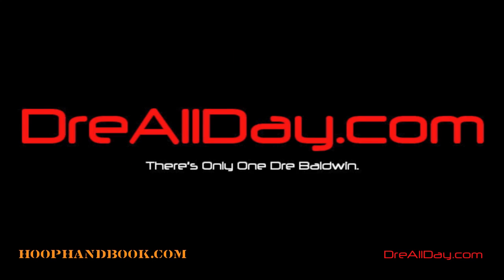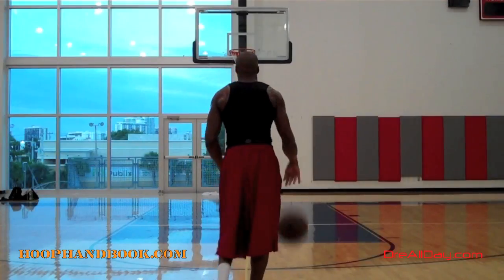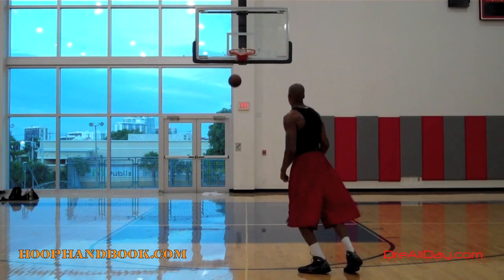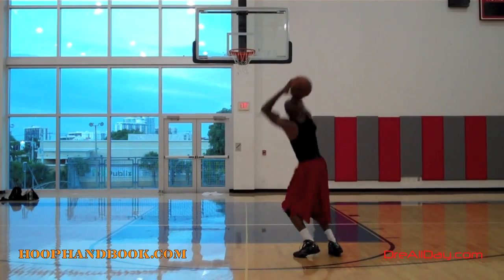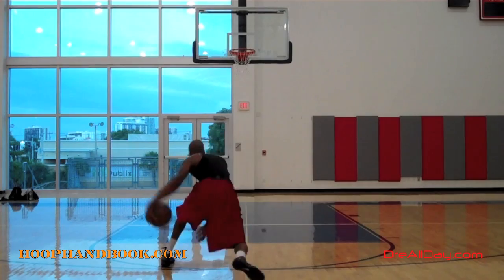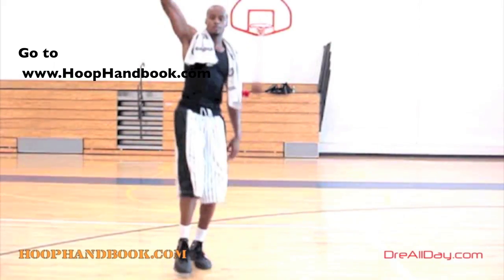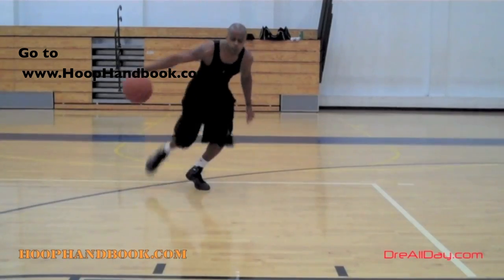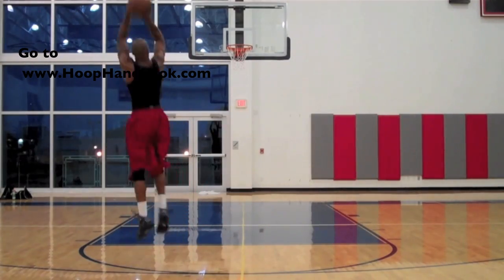Dre Baldwin: Slow Back-Thru, Quick Snatch-Crossover Jumpshot Pt. 1 | Shooting Drills for Guards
Dre Baldwin is a former Professional Basketball Player who is now an Entrepreneur: Keynote Speaker on the topics of Social Media, Branding & Marketing, Confidence & Motivation; Author, Salesperson, Coach & Consultant.
Dre Baldwin's YouTube videos cover basketball training, motivation, confidence, leadership, teamwork, branding, marketing, and entrepreneurship.
Dre has written 5 books and created over 150 basketball training programs.
Dre has been blogging since 2005 and on YouTube since 2006. He is the owner of the "DreAllDay" and "Work On Your Game" brands.